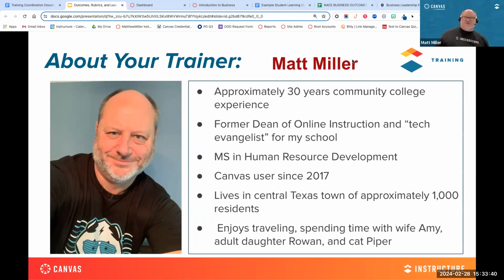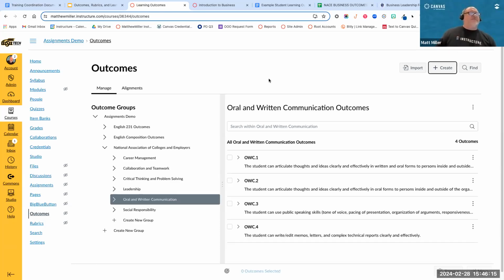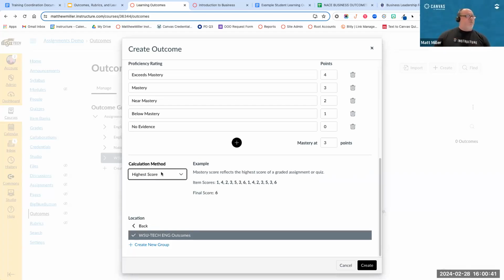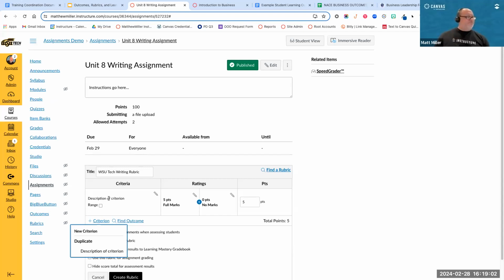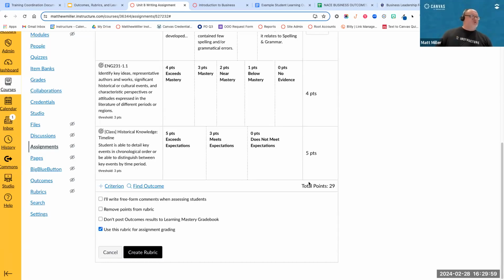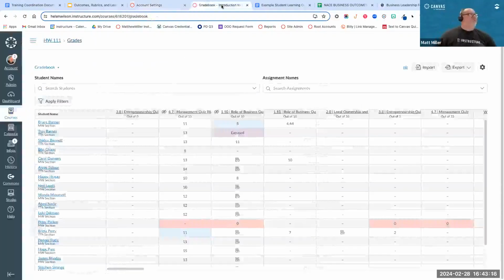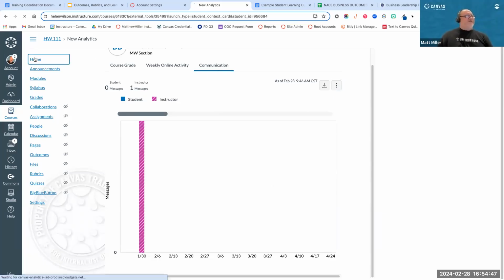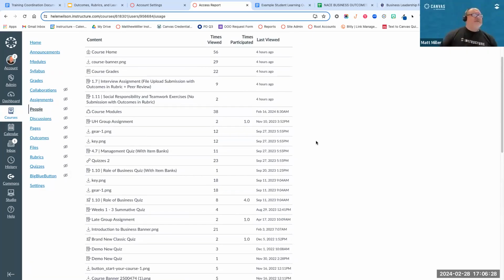Outcomes Learning Mastery Gradebook default